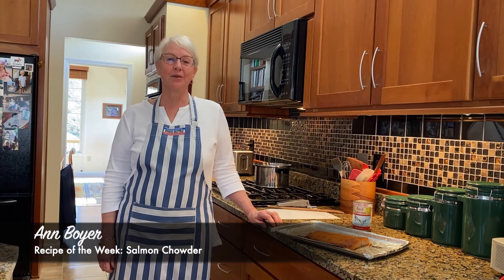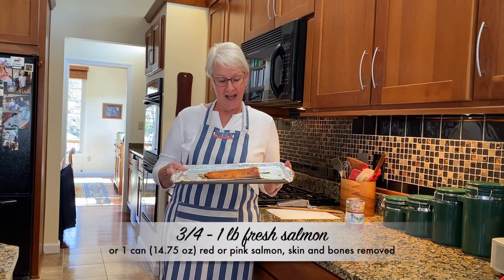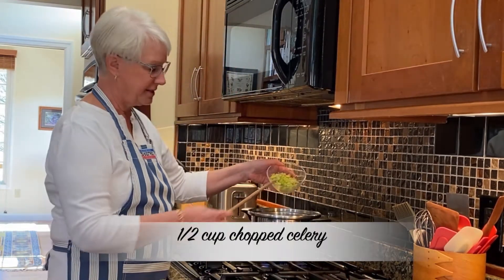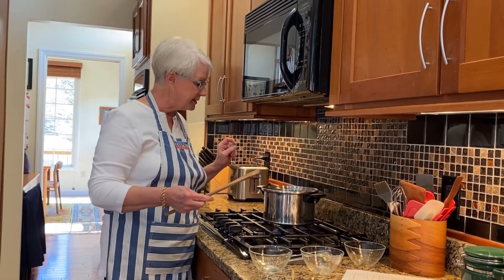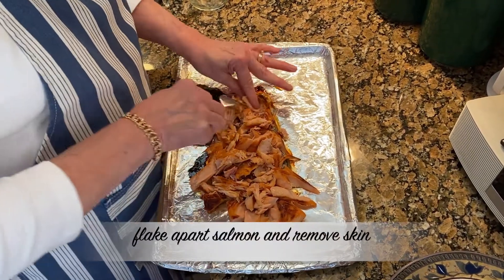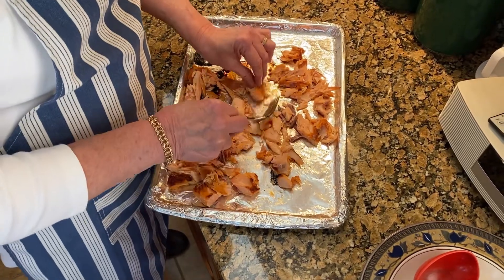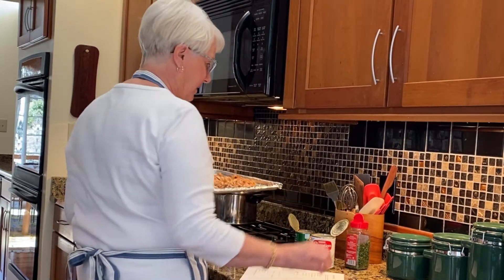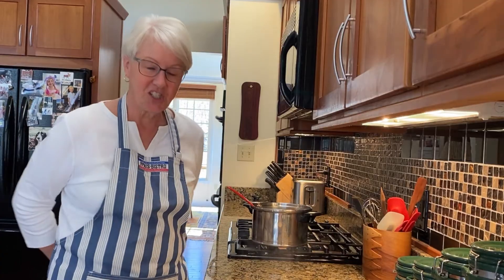Lent Soup Prep with Ann Boyer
SPC member Ann Boyer shares how to make Salmon Chowder. for the recipe.